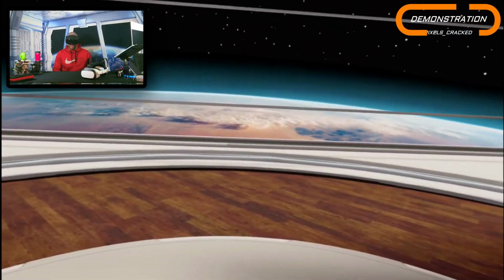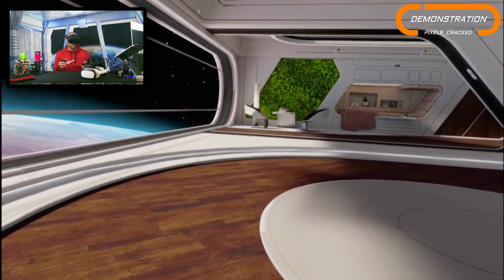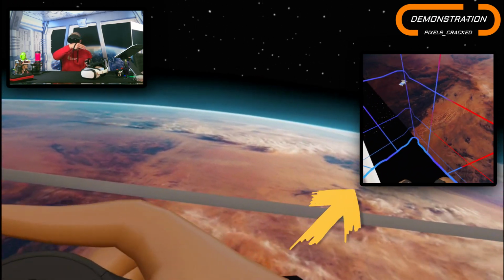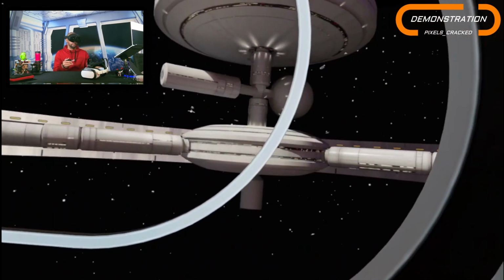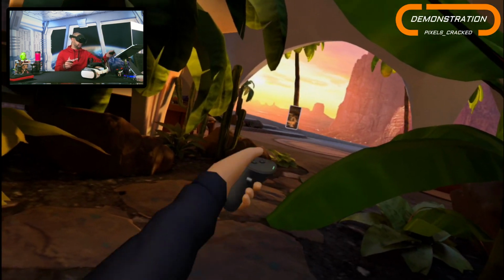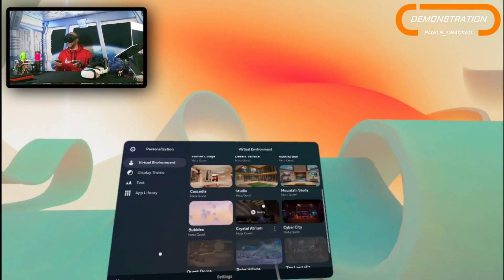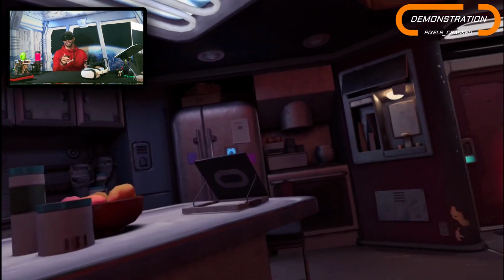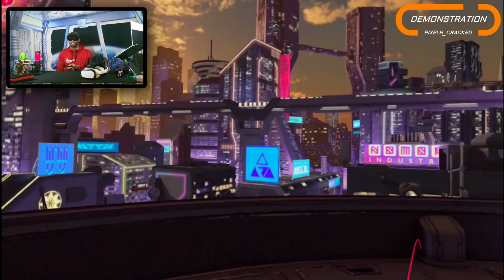•The Metaverse / Virtual Reality Is Improving | Meta Quest 2 & Quest Pro!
Experiment 071/365, 2023 | The Metaverse / Virtual Reality Is Improving : Meta Quest 2 & Quest Pro

What is goin’ on everyone? Leon checkin' in & we are at it again with another episode!

Today’s content is an increased focused on the Metaverse or Virtual Reality which brings us to some exciting updates!

Some of these features aren't entirely new, like face tracking, but I did want to cover them for those that may not know about them.

One feature I am very excited about is a movement feature, which is seen in Horizon World's, but it now extends out into virtual environments!

If you’re watching on YouTube and are looking for more content related to this topic it can be found on the Meta Quest playlist!

For reference, I am using the Meta Quest Pro for this topic. As a side note, eye and face tracking are not available on the Meta Quest 2.

Amazon Prime Free 30 Day Trial
W∆TCH, L3∆RN, PL∆Y... & BE VICTORIOUS! 📺📚🎮
Social:
Podcast:
The Samsung Galaxy Z Fold4 Is My Daily Driver & Used For Content Creation*
Audio Recorded With HyperX Quadcast Microphone:
Videos Edited On HP OMEN - 16.1" QHD Laptop - Intel Core i7-12700H - 16GB Memory - NVIDIA GeForce RTX 3060 - 1TB SSD - Shadow Black With PowerDirector:
*When the Samsung Galaxy Z Fold4 is used for demonstration purposes, the Samsung Galaxy Z Fold3 is used for recording and photos.